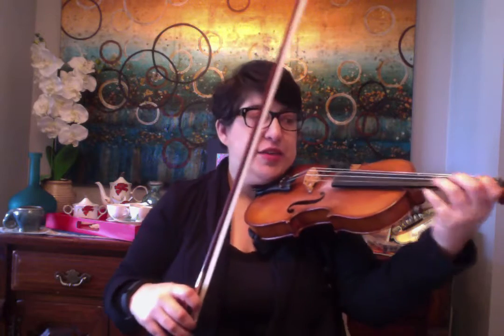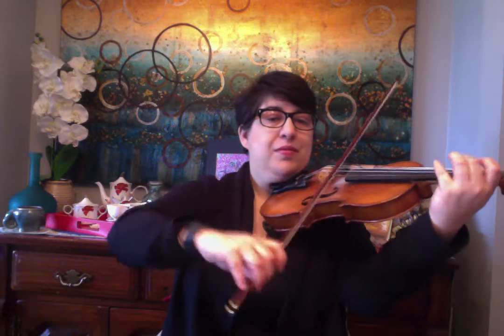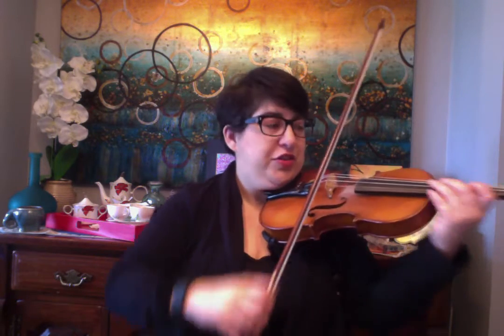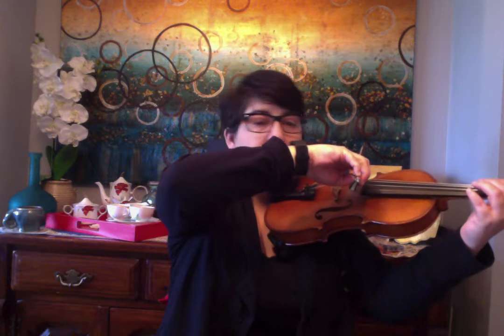14 Day Pracrtice Challenge - Day 9 - Right Thumb - Model Fiddler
14 Day Pracrtice Challenge - Day 9 - Right Thumb -  Model Fiddler